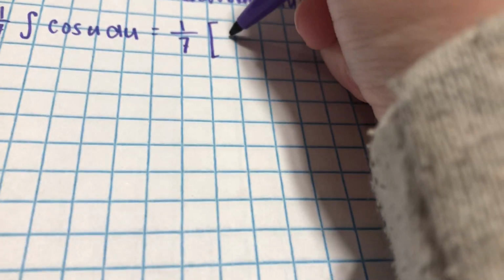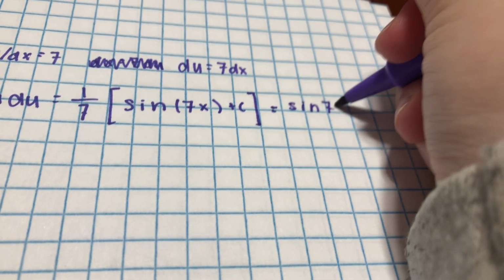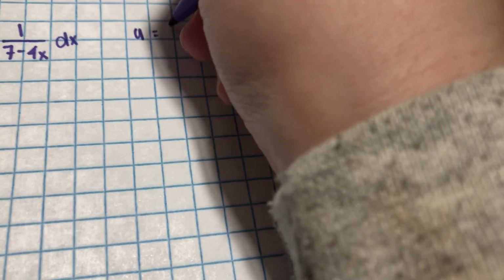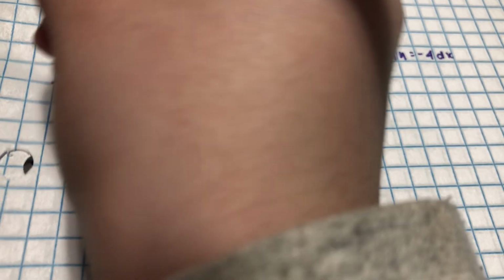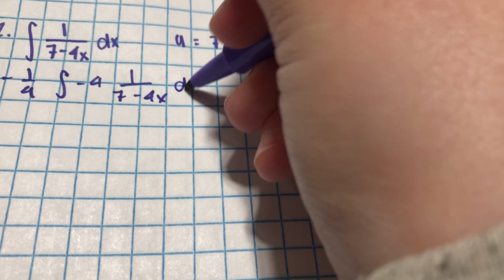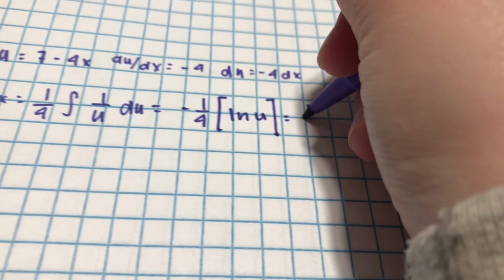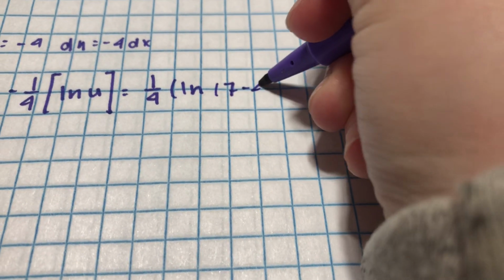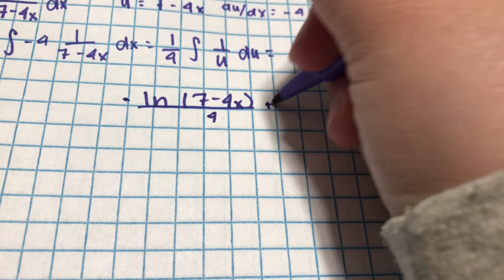Calculus Section 5.5